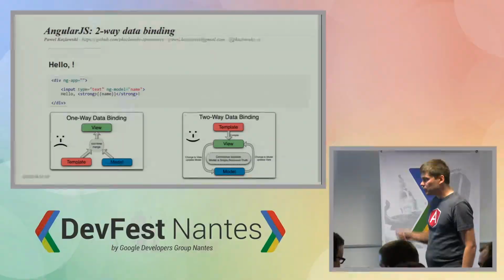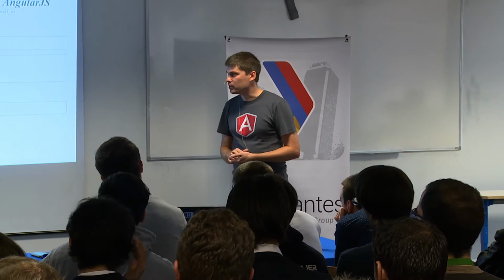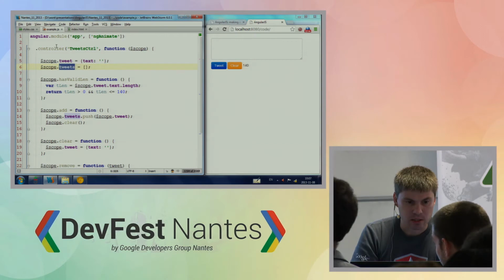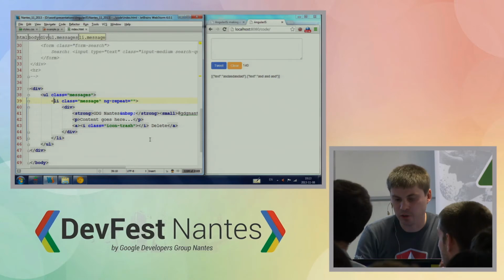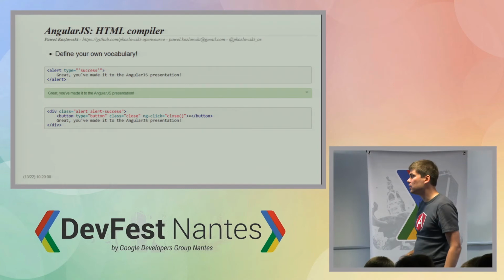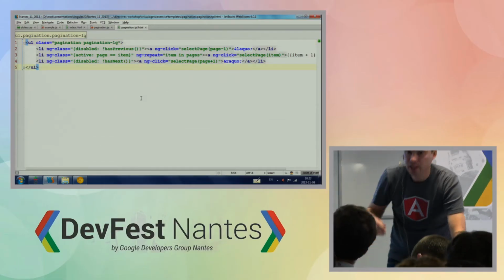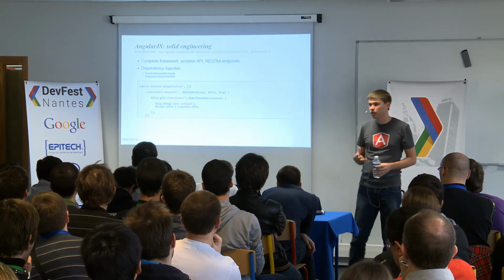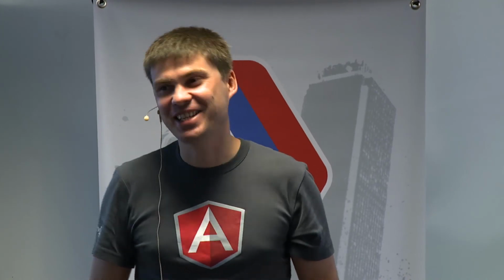[DevFest Nantes] AngularJS: making a browser a better development platform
AngularJS: making a browser a better development platform
Par Pawel Kozlowski

This talk will familiarize you with AngularJS JavaScript framework and its revolutionary approach to writing single-page web applications. AngularJS is unique in many ways with its DOM-based, declarative templating, ability to extend HTML vocabulary and strong focus on testing.

AngularJS will be introduced by contrasting it with traditional approaches and showing benefits of the AngularJS-way (extremely concise yet readable code, testability and most importantly -- making web development fun again!). This will be an interactive talk with plenty of code examples.